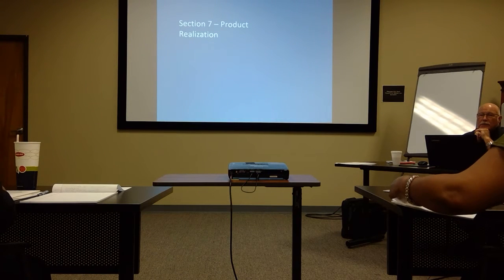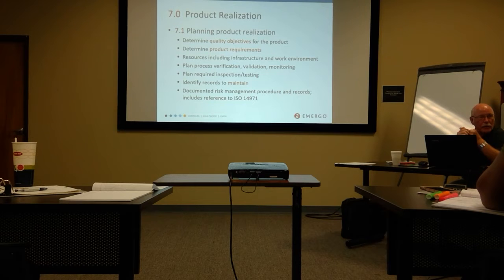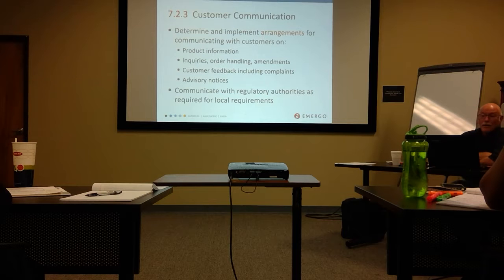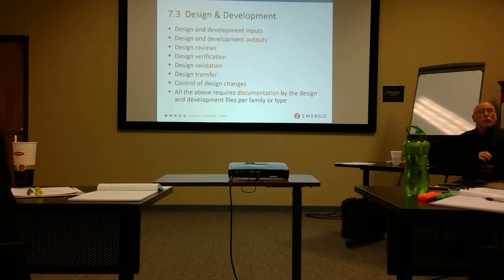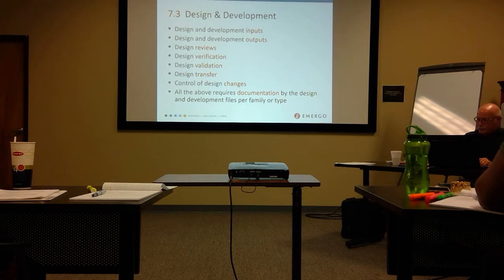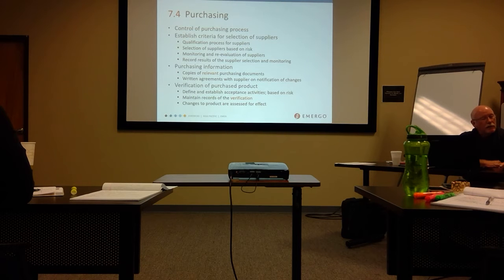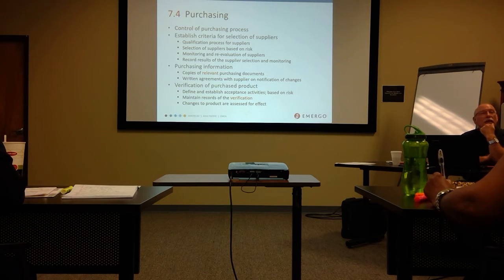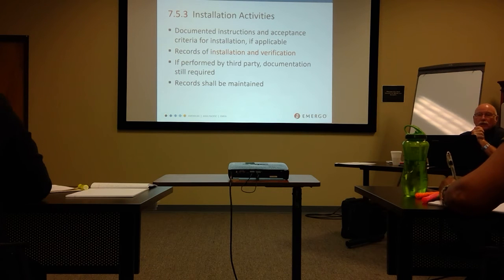#3 WIN 20170822 13 02 29 Pro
ISO 13485:2016 3rd session